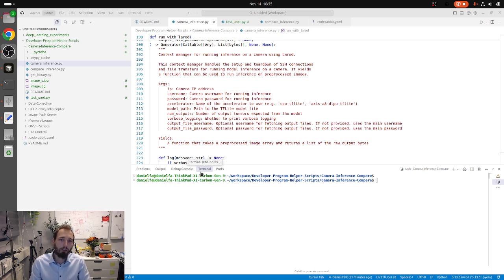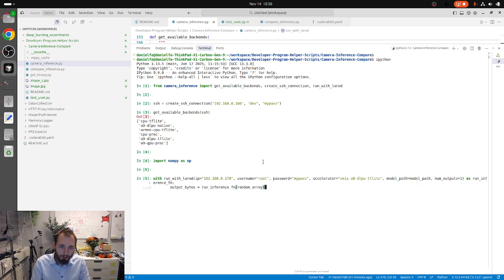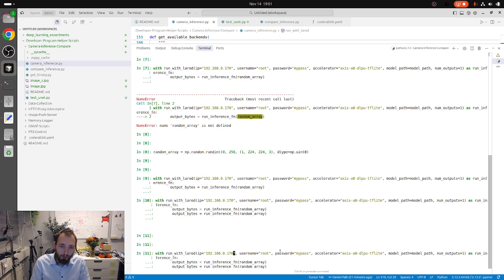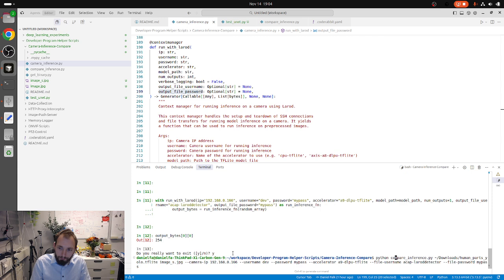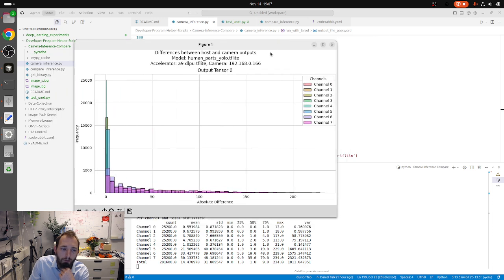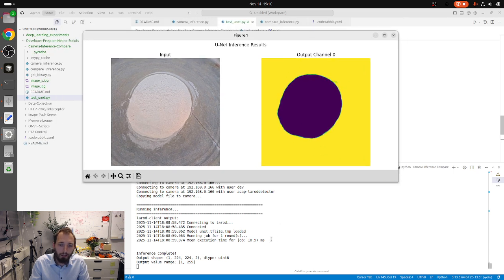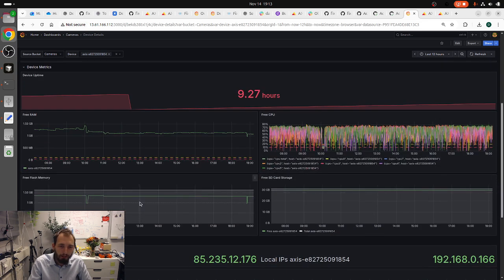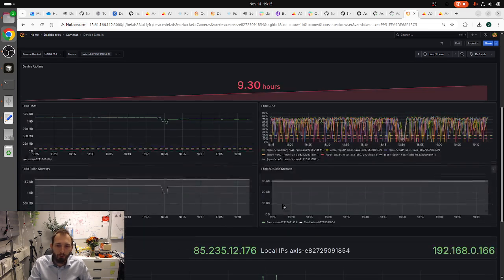Faster development of Deep Learning models for the Axis cameras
Are you creating your own deep learning models for the Axis cameras?

Are you struggling getting your model to run efficiently in the DLPU?

At FixedIT, we have various tools that allows you and your data scientists to be more efficient.